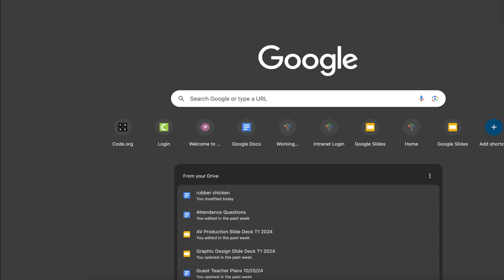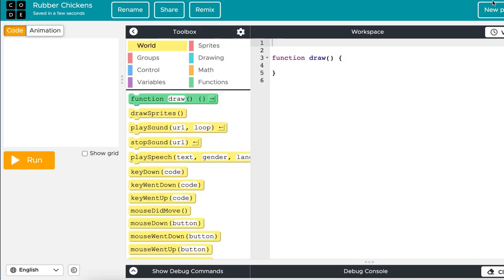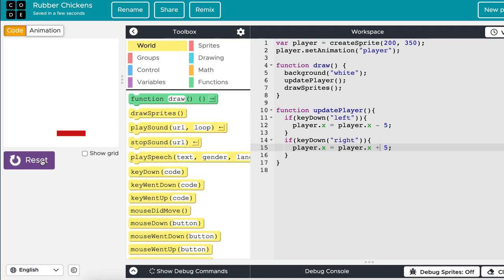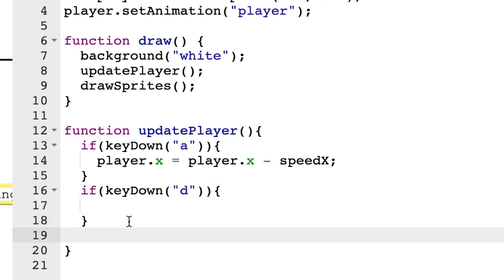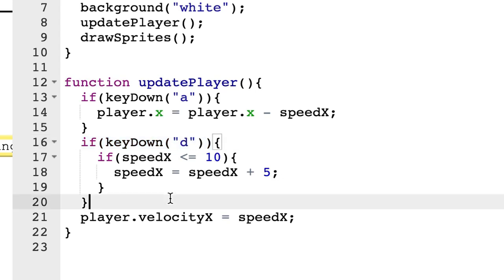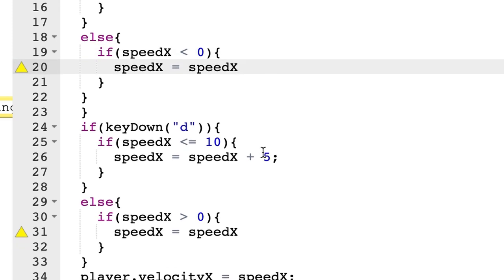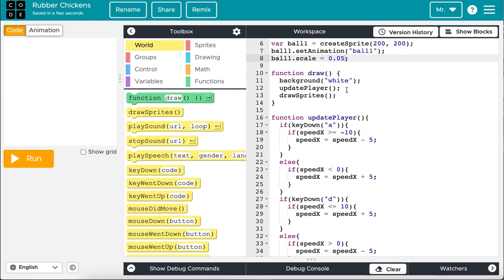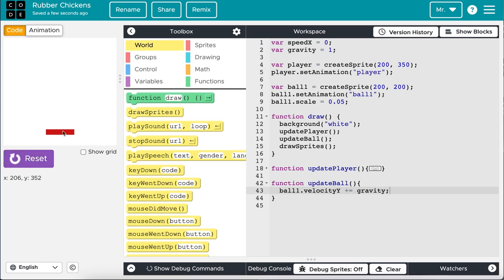Player Controls - Rubber Chickens Walkthrough EP1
This is the first in a series of tutorials where I demonstarte how to make a simple javascript game in code.org's game lab.